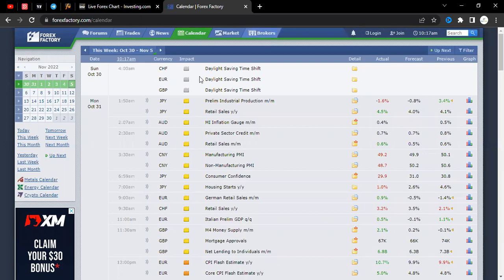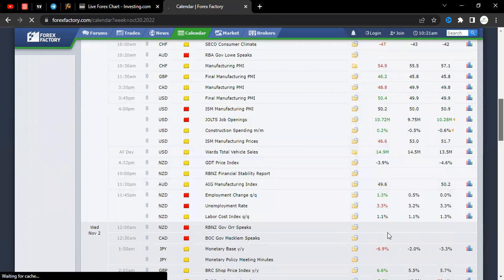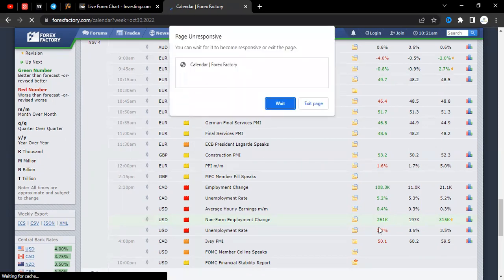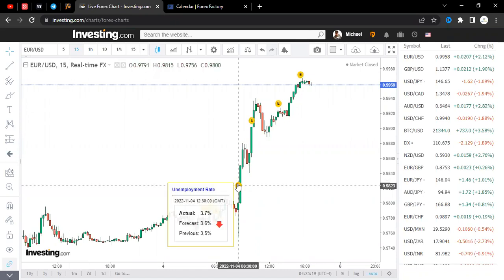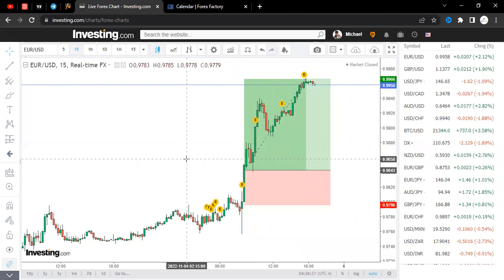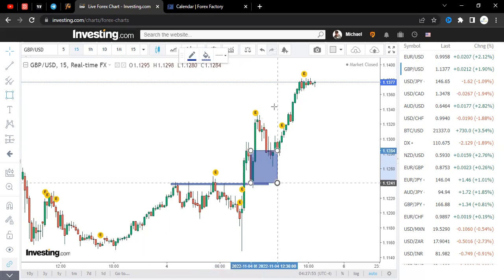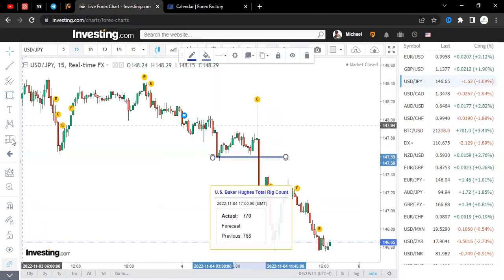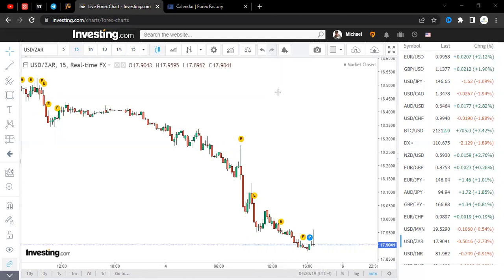Trade like a PRO and make money on NFP(NON-FARM PAYROLL) Forex News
FOR FREE SIGNALS AND MENTORSHIP, JOIN US HERE